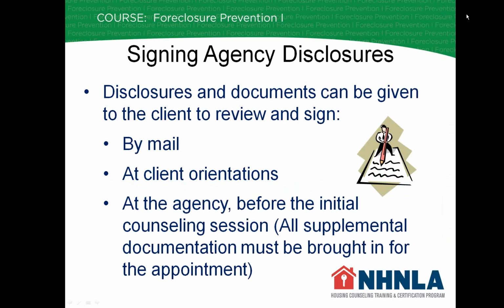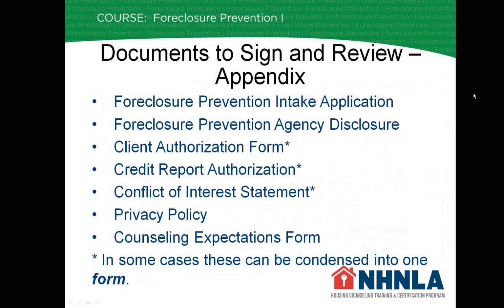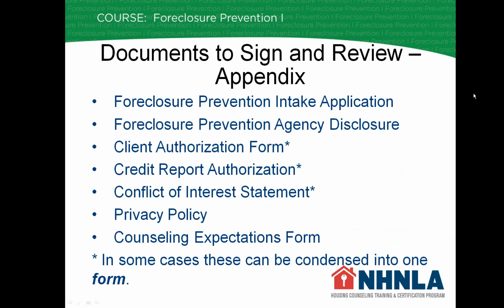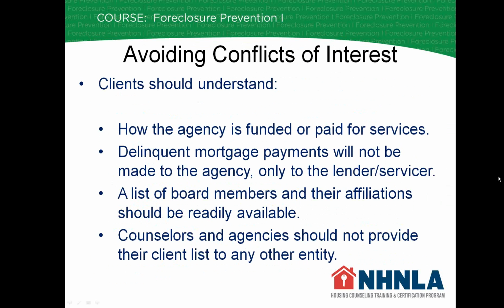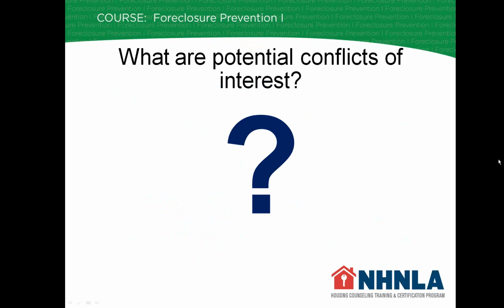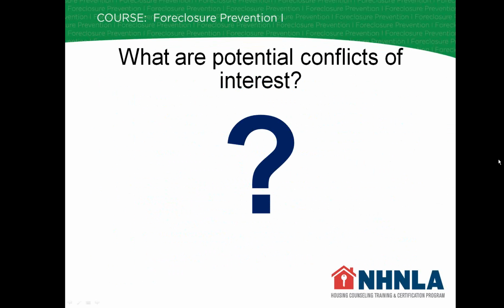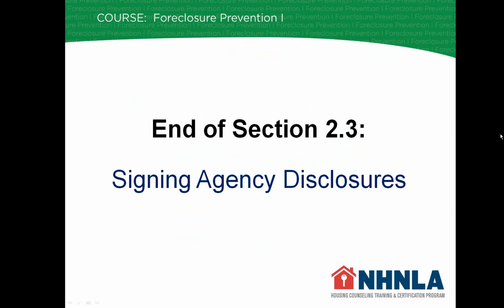FC Section 2.3 Signing Agency Disclosures